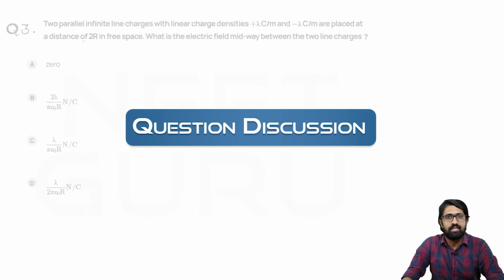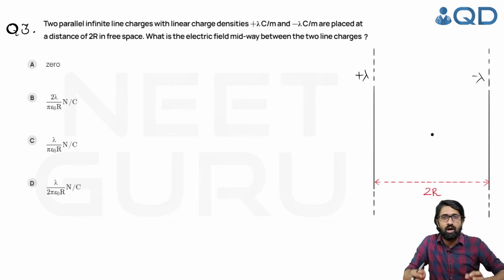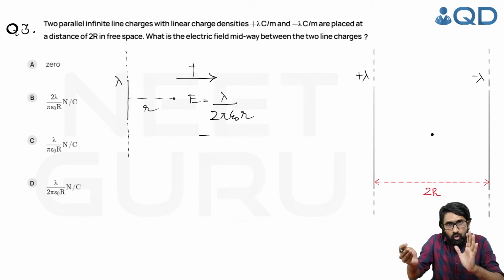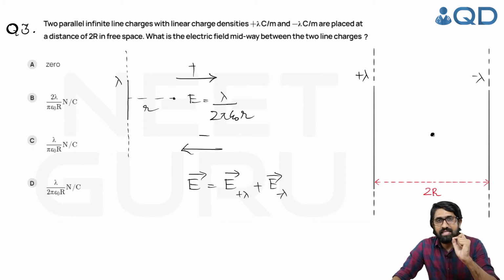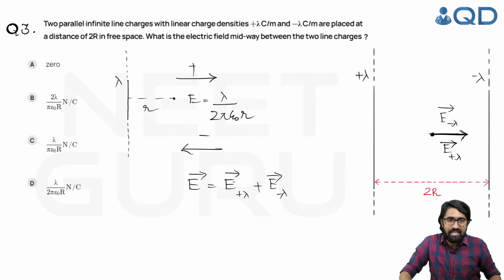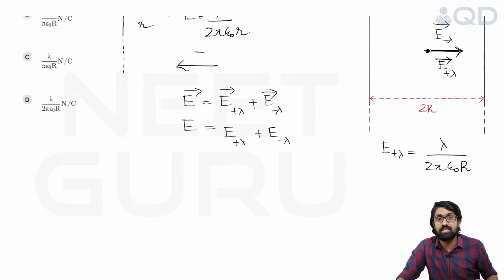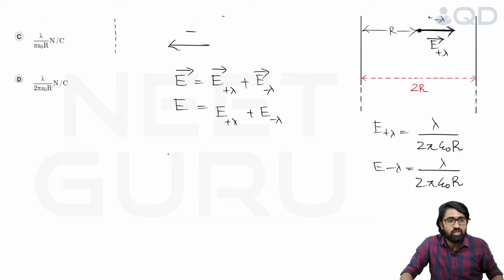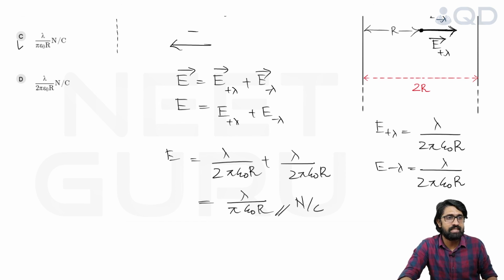NEET QD : Electric Charges & Fields